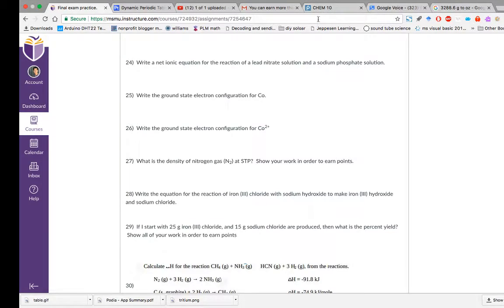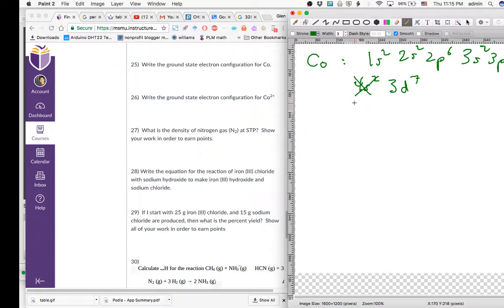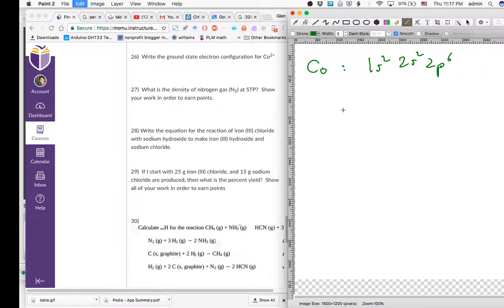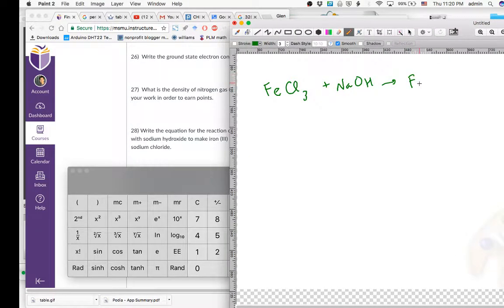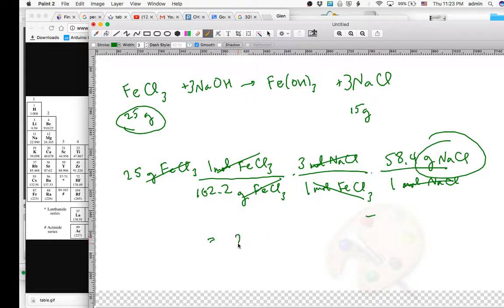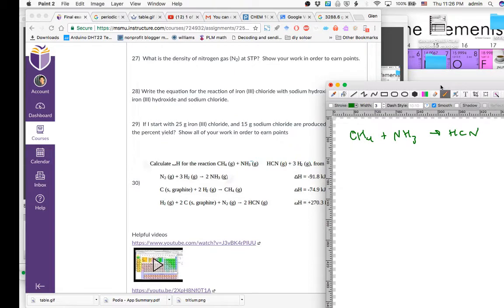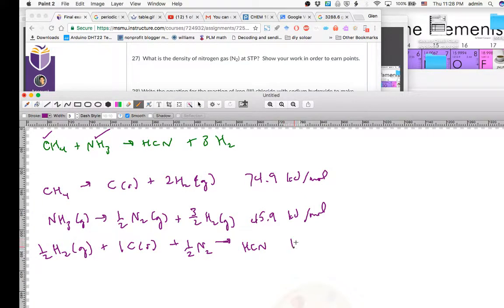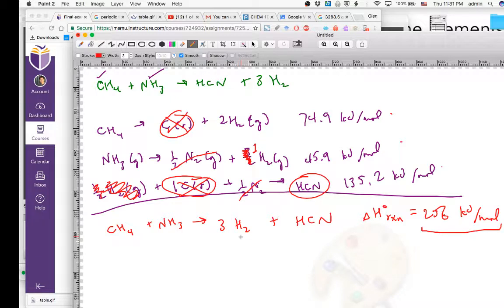practice final 25 through 30